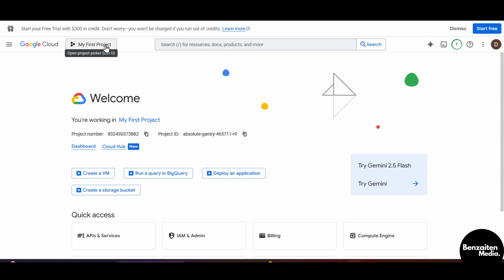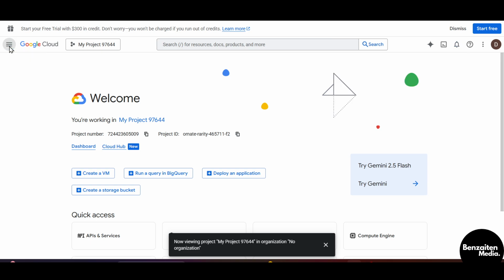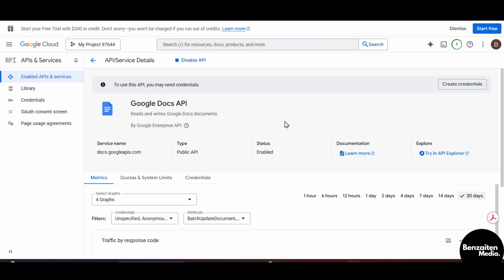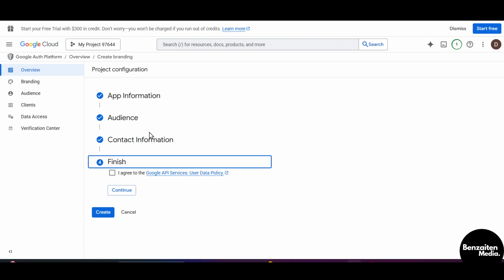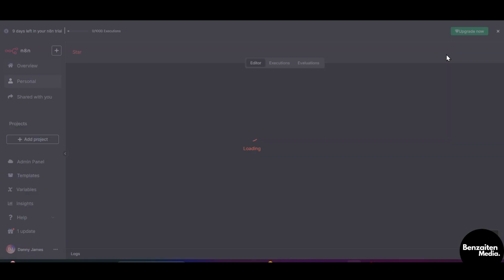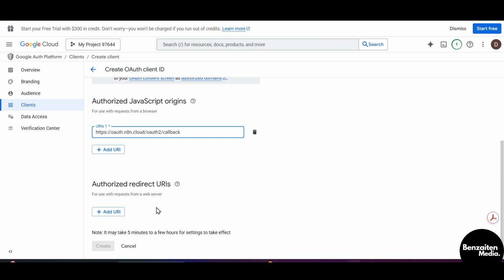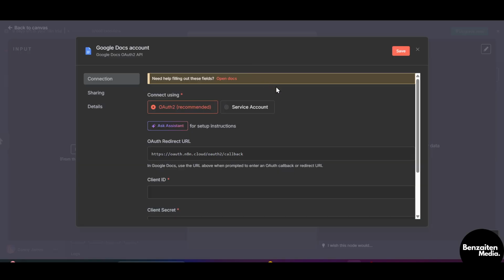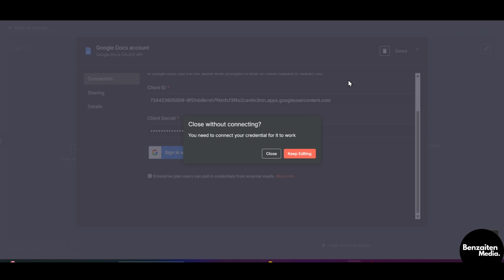How to Connect Google Docs to n8n | Step-by-Step Tutorial (2025)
. 📝 Automate your Google Docs tasks using n8n in 2025! In this step-by-step tutorial, you'll learn how to securely connect Google Docs to n8n using OAuth2 and start automating document workflows like a pro — no coding required.

✅ What You’ll Learn:

How to create OAuth2 credentials in Google Cloud Console

How to authorize Google Docs in n8n

Using the HTTP Request node to work with Google Docs API

Example: Automatically create a Google Doc from n8n

🎯 Who This Is For:

No-code automation builders

Teams that want to auto-generate reports or documents

Productivity-focused users of Google Workspace & n8n